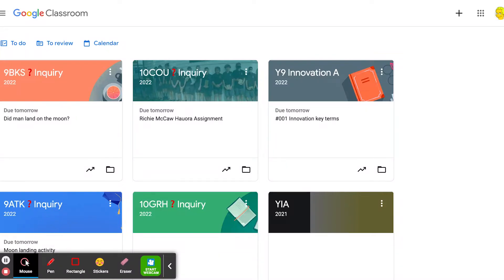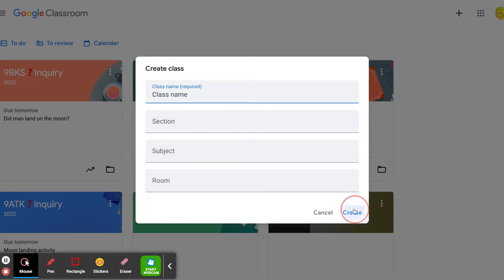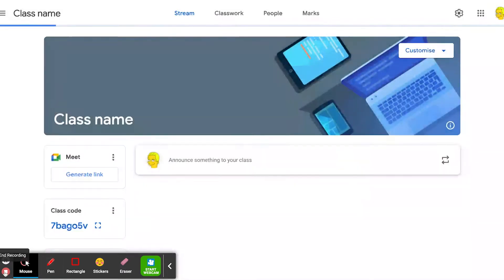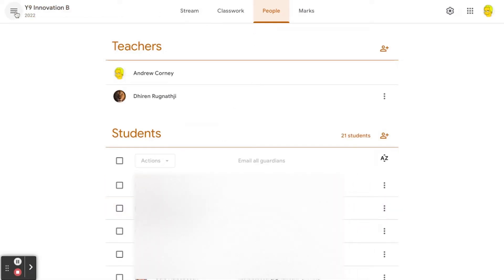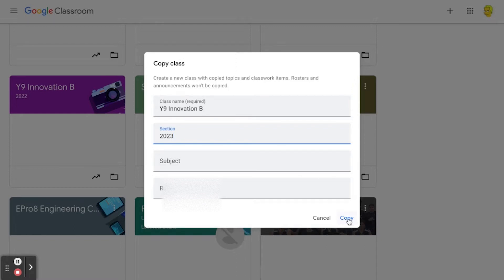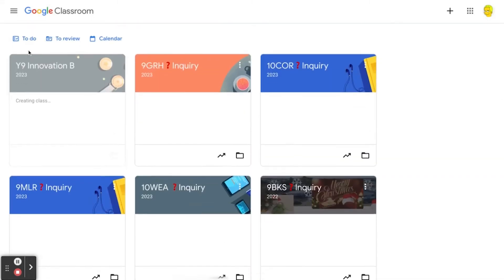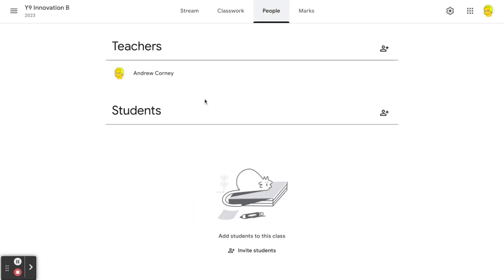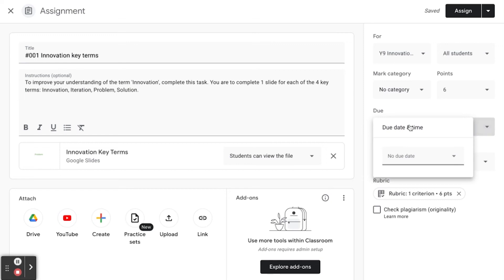Setting up your Google Classroom for the new school year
There are a number of ways you can do this. Here's two:
0:05  Set up a whole new classroom and then reuse assignments and posts from archived or other classrooms
0:52  Make a copy of the Classroom. This removes all students and announcements but does keep all assignments in draft form for you to Assign when ready.